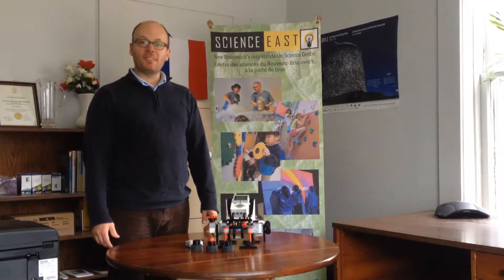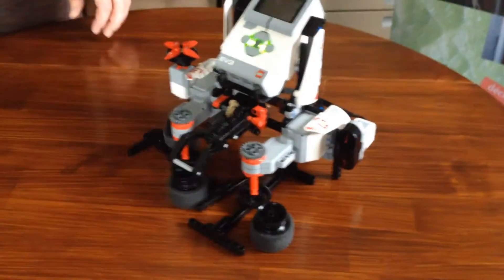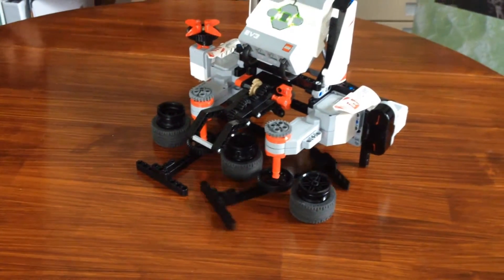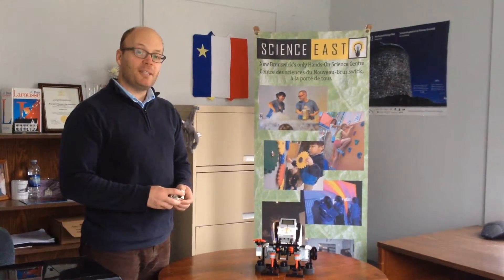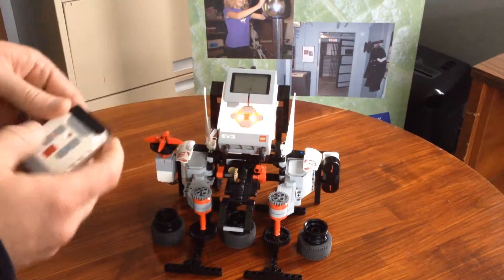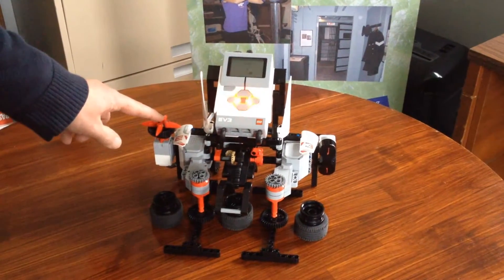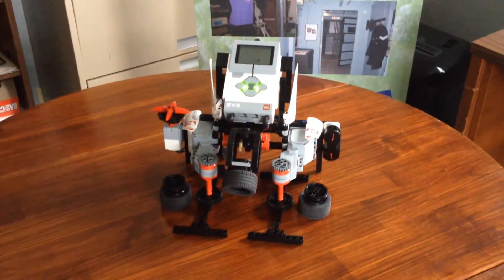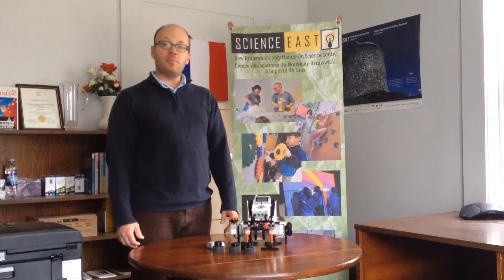Ev3 Game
Can you guess where the ball is? Join us for Robo-Families, as we build, program and test the E3V Game with LEGO Mindstorms! Saturday, Nov 28, 2015 from 2-5 pm at Science East. for more details.